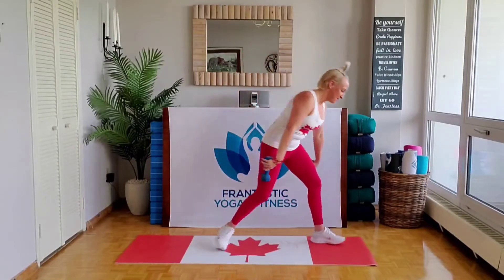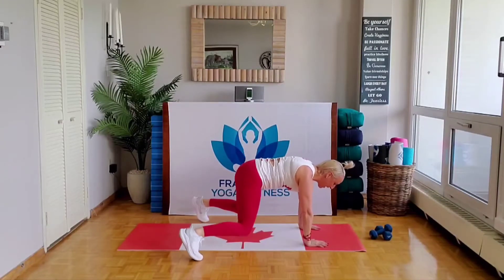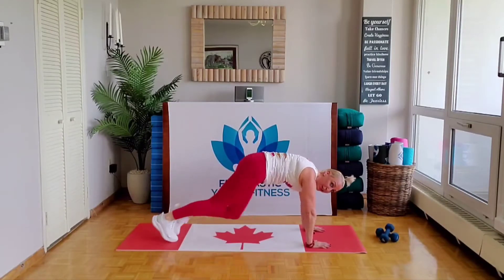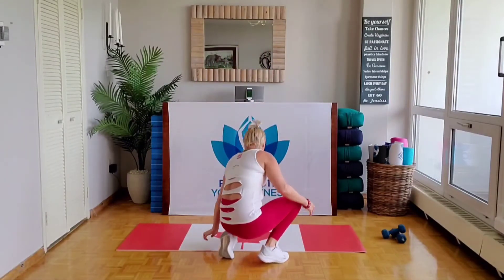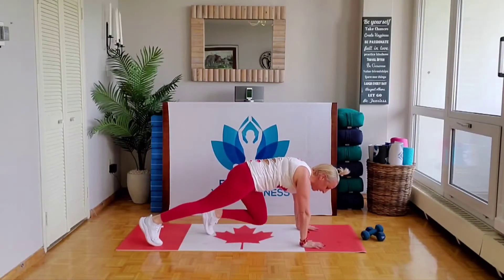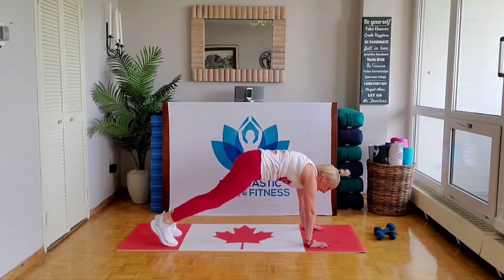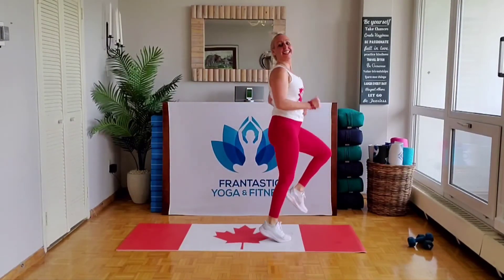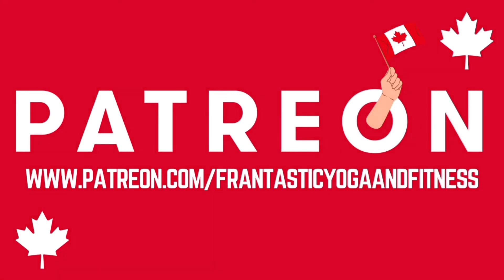30 Minute Intermediate HIIT Workout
Back with another 30 Minute Intermediate HIIT Workout! Grab your light to medium weights and let's push our strength and cardio to the limits while moving to Canada's #1 pop artist Justin Bieber! 🇨🇦 If I don't get you moving the music sure will!